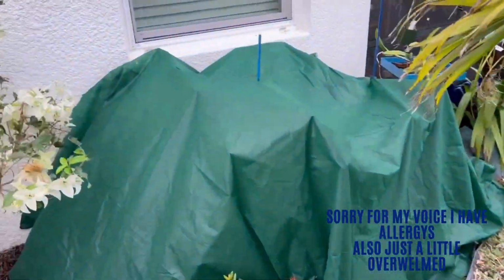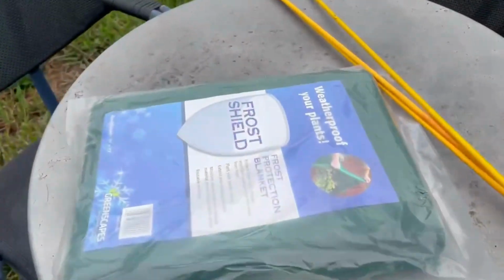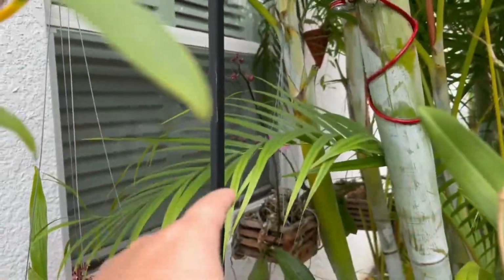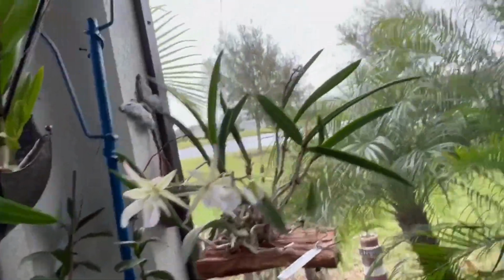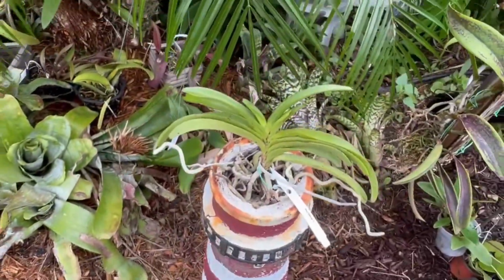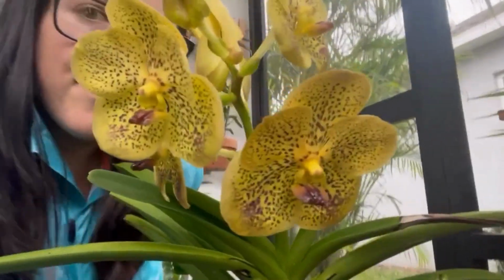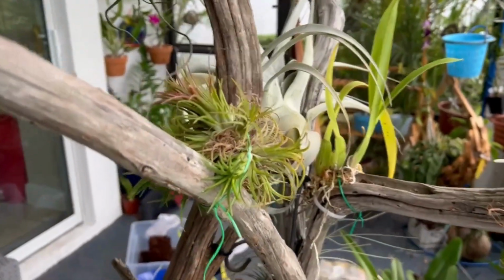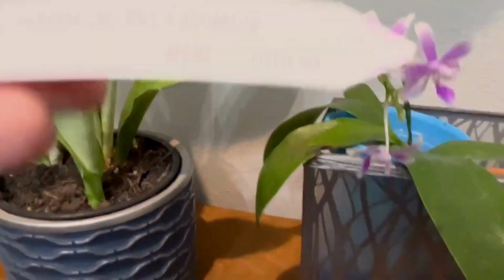Preparing My Orchids For A Cold Front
A quick video of how I am Preparing my orchids for the Christmas clod snap. Will also show some of my growing spaces and give some helpful hints from personal experiences. I didn't have time to focus to much on the orchid and the names in this video but once I have some more blooms I will do a video and talk more about how I grown in my small space.